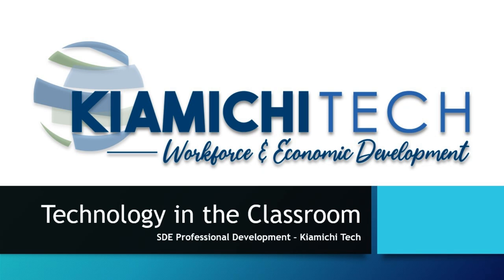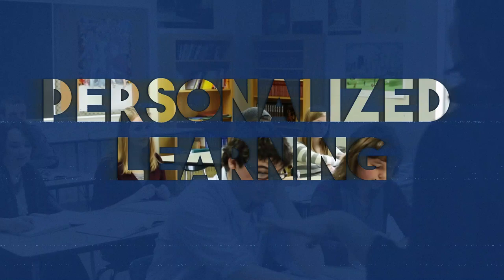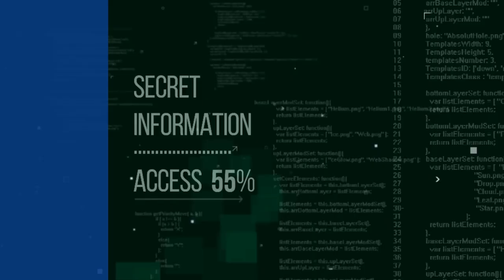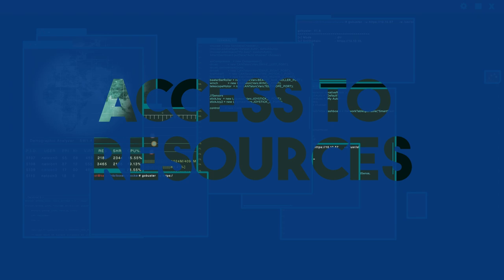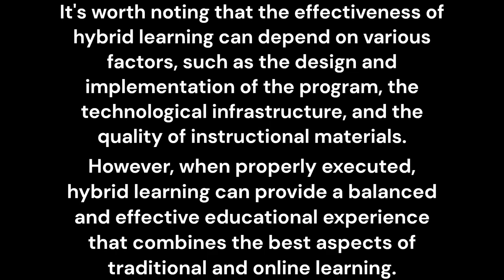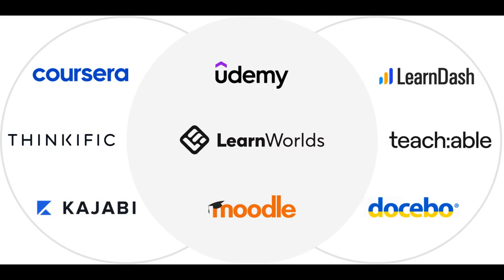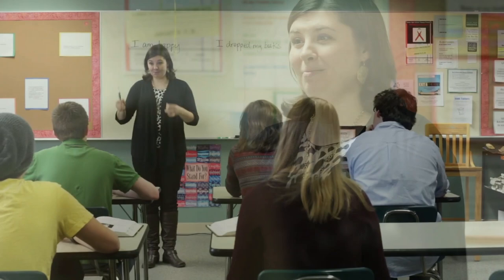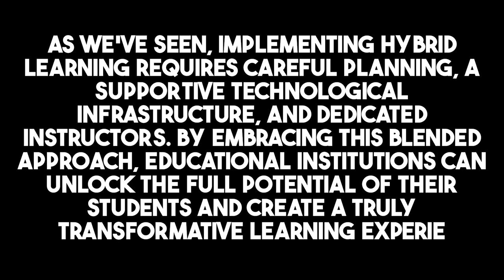OSDE - Technology in the Classroom